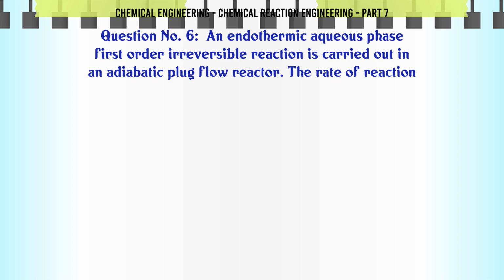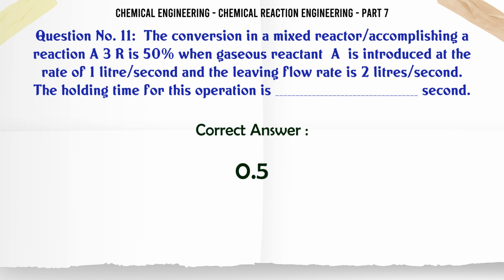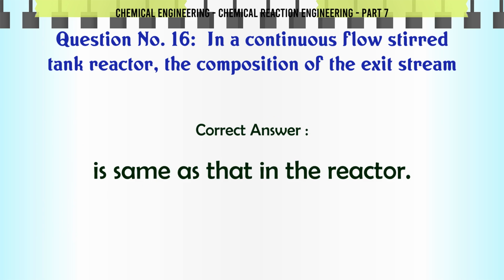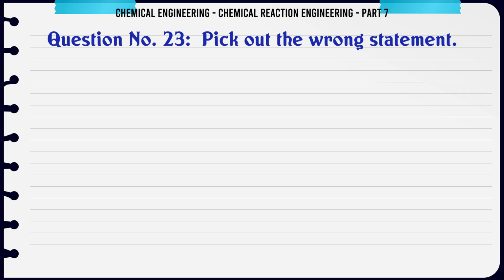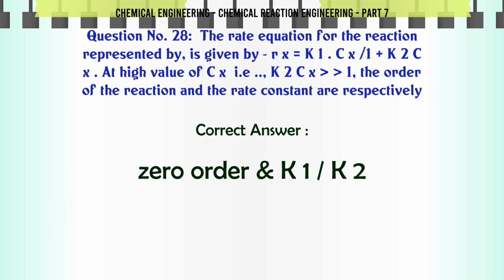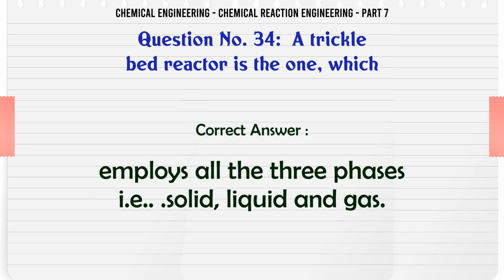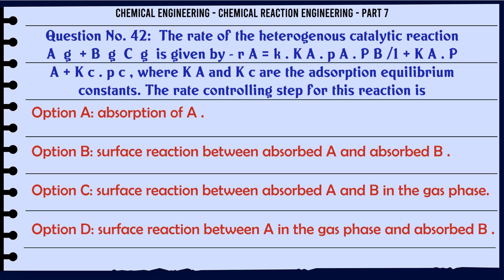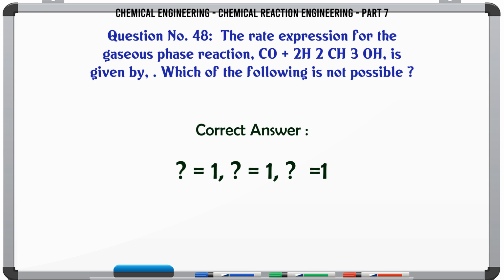MCQ Questions Chemical Reaction Engineering - Part 7 with Answers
Chemical Reaction Engineering - Part 7 GK Quiz.

Question and Answers related to Chemical Reaction Engineering - Part 7

List of top 5 Questions:

The ratio of moles of a reactant converted into the desired product to that converted into unwanted product is called

The response curve for a step input signal from a reactor is called C -curve. The variance of C -curve in a tanks in series model comprising of  m  tanks is equal to

The eddy diffusivity for a liquid in plug flow must be

For multiple reactions, the flow pattern within the vessel affects the

The rate expression for the gaseous phase reaction, CO + 2H 2 CH 3 OH, is given by, . Which of the following is not possible ?

Content of this Video:

MCQ question answers for Chemical Reaction Engineering - Part 7